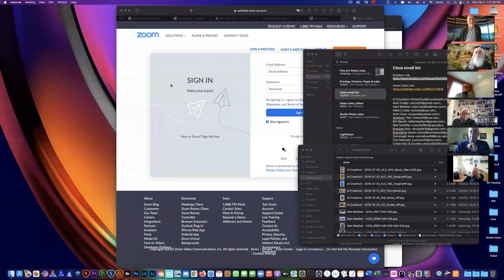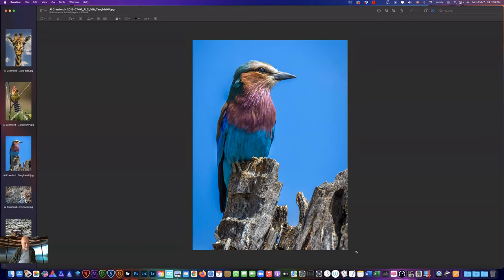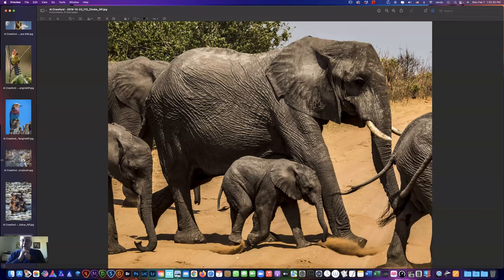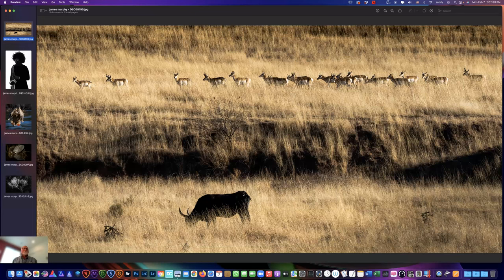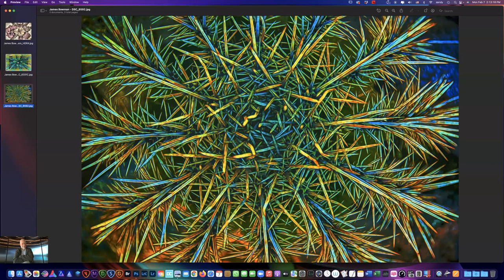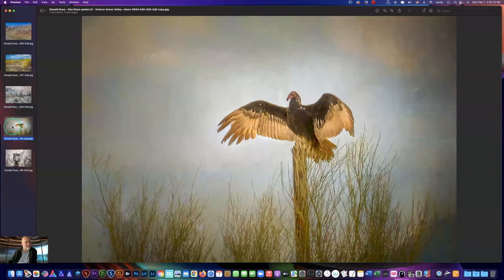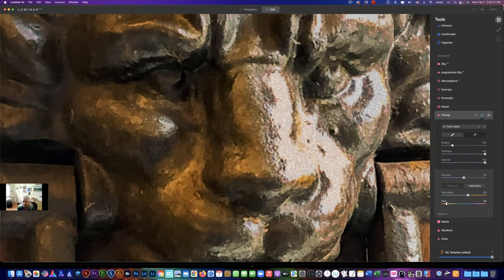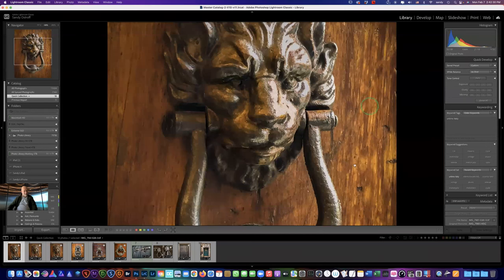Fine Art Photography SIG 02 07 22